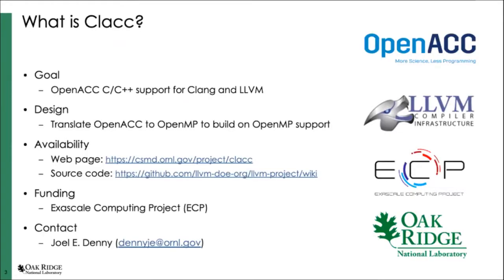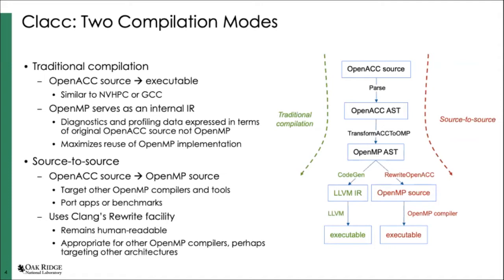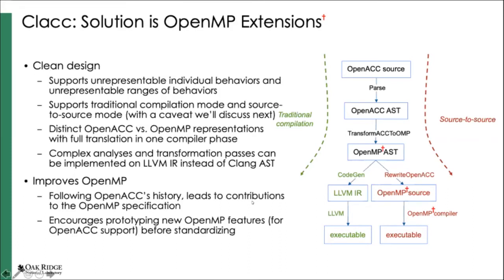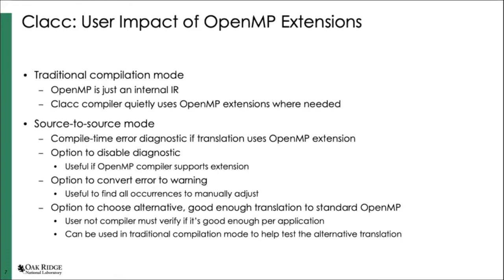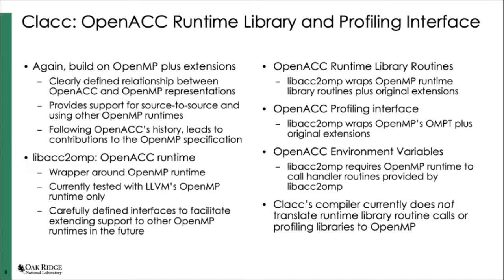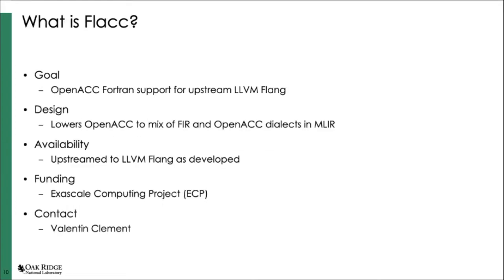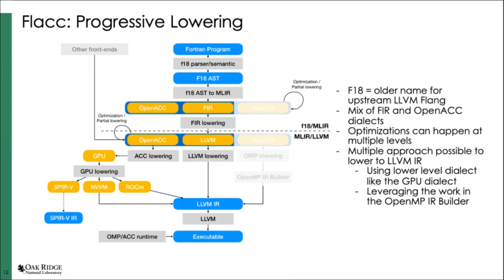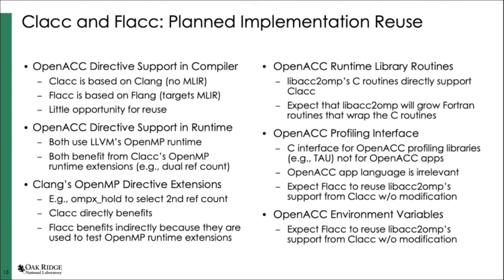OpenACC Support in LLVM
Listen to Joel Denny from Oak Ridge National Laboratory discuss the OpenACC C/C++ support for Clang/LLVM (Clacc) and Fortran support for upstream LLVM Flang (Flacc). Clacc builds on OpenMP plus extensions, offering two compilation modes: traditional and source-to-source, and Flacc lowers OpenACC to mix of FIR and OpenACC dialects in MLIR.